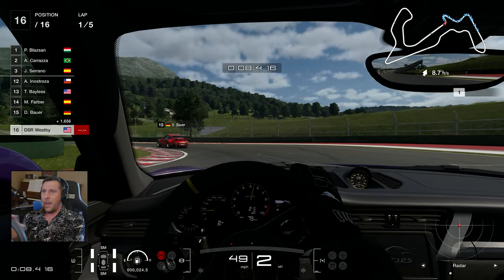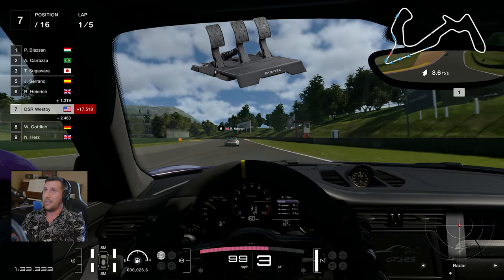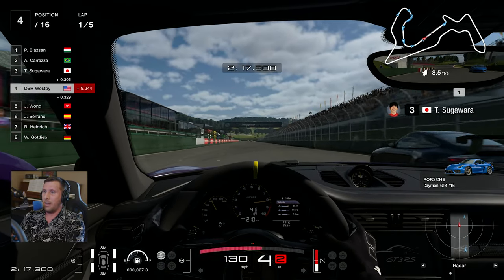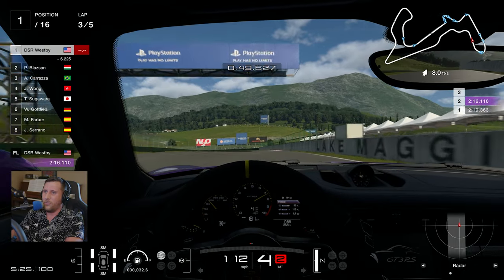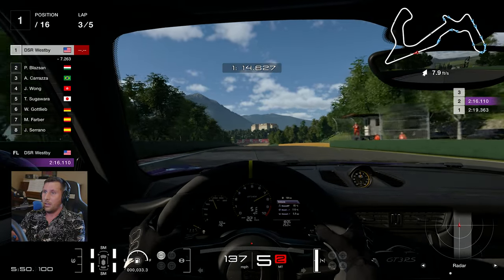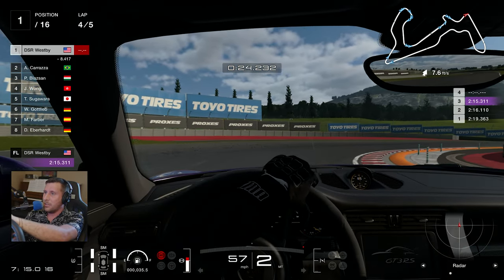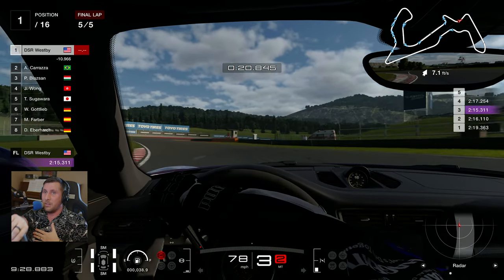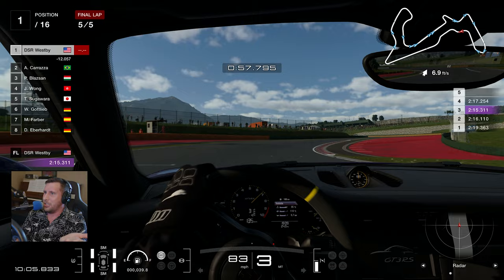The problem with sim racing “Add On” products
Have you ever got a product for your sim rig, planned to get an "Add On" item for it later, just to find out that the sim racing company no longer stocks it or has completely redid their product line? Let's talk about that today.